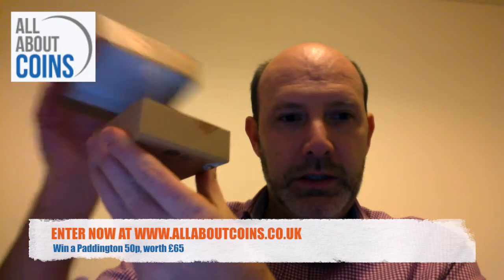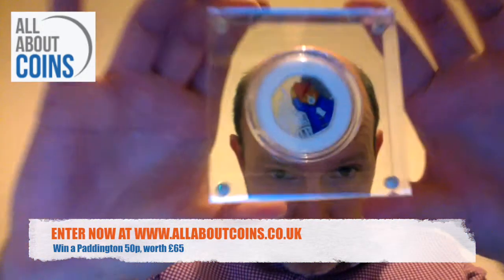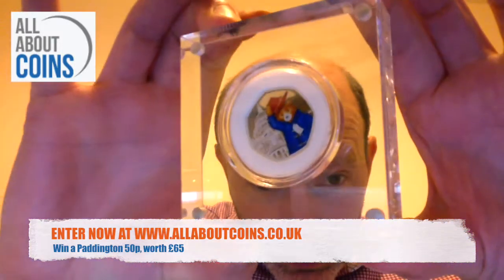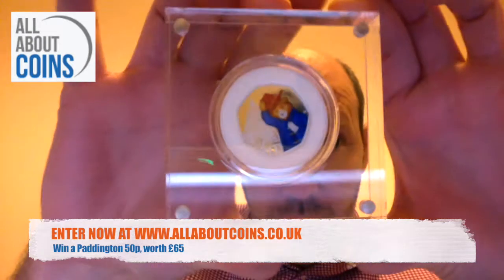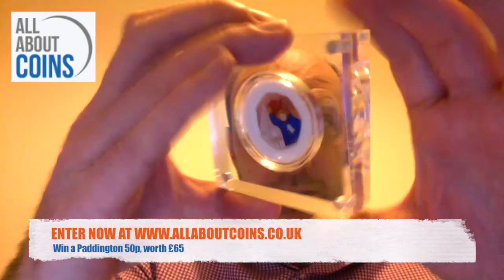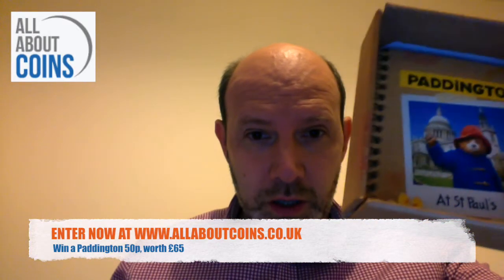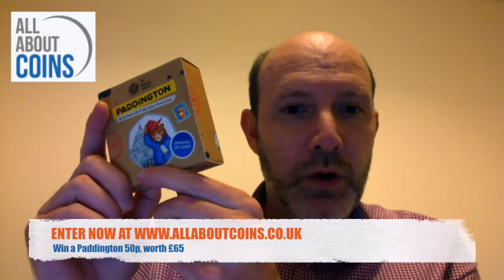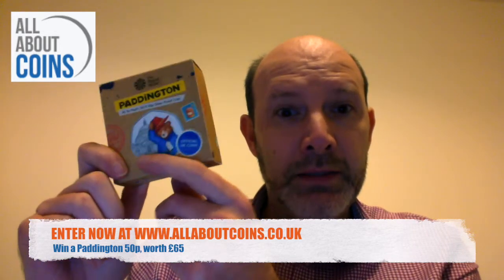WIN! Paddington 50p Silver Proof Coin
The allaboutcoins.co.uk team are giving one lucky Coin Collector reader the chance to win a Paddington at St Paul’s 2019 UK 50p Silver Proof Coin, worth £65.